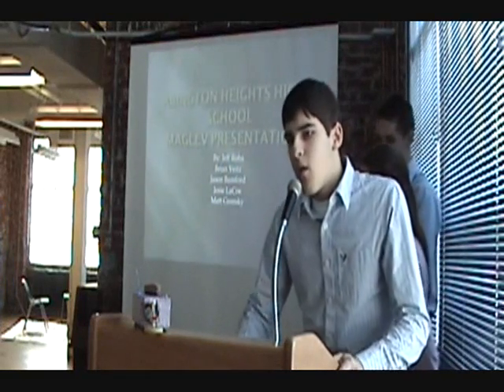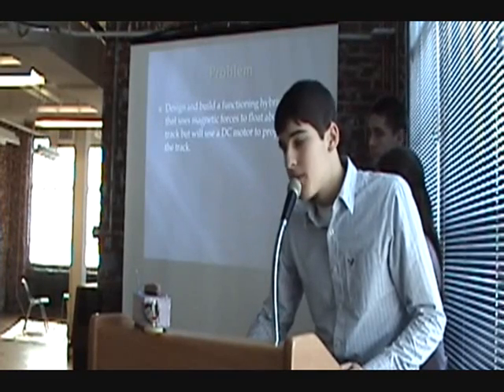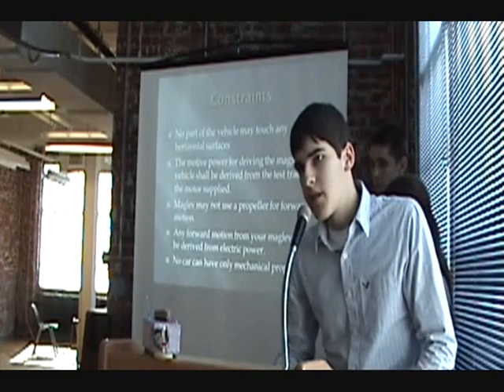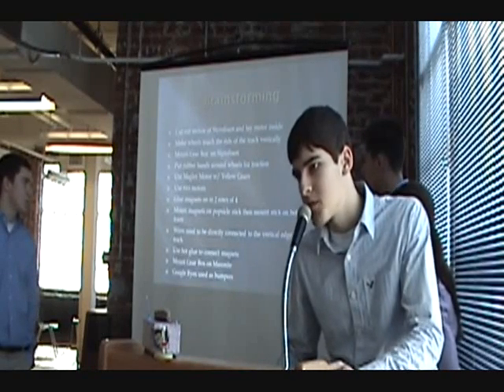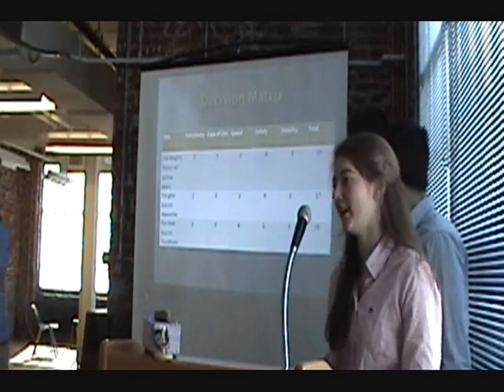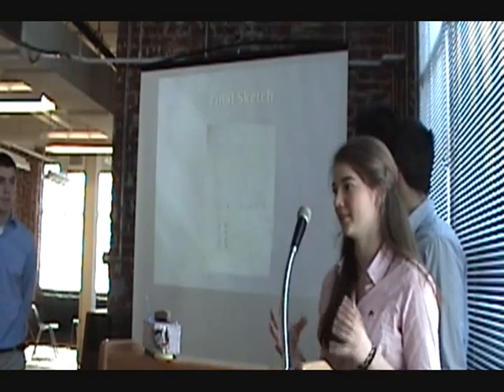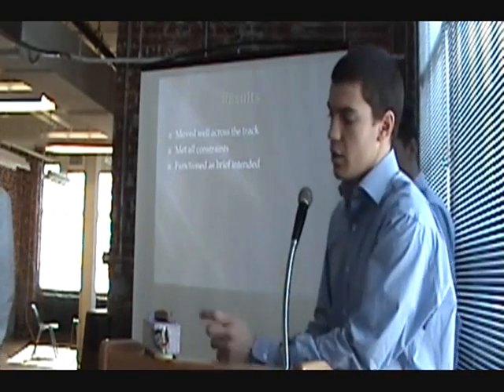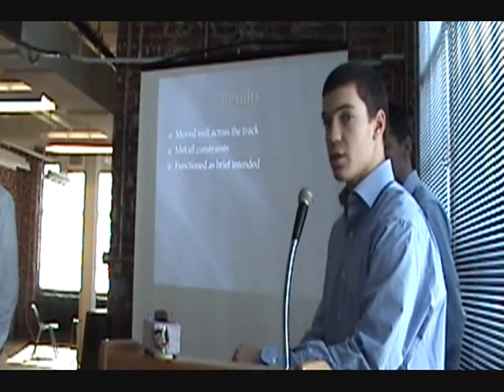Abington Heights High School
Pennsylvania PLTW
2011 Eastern Design Challenge
Forest City Middle School
Best Overall Solution
Middle School Division